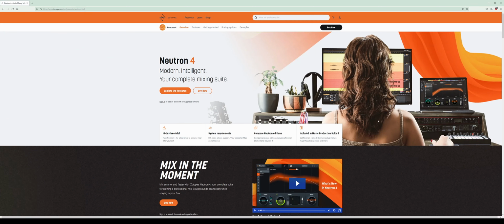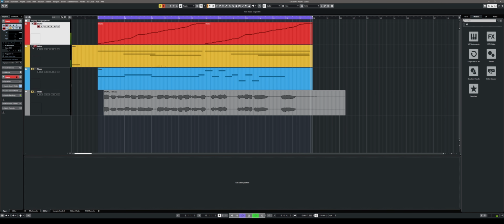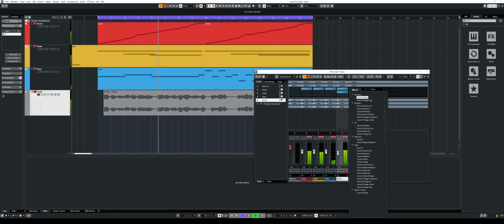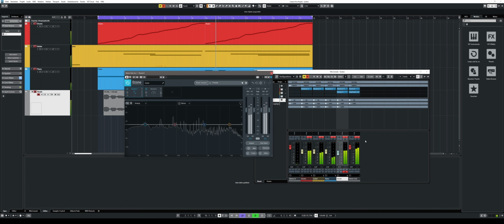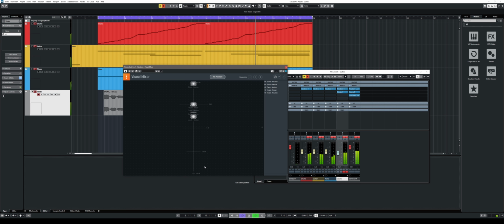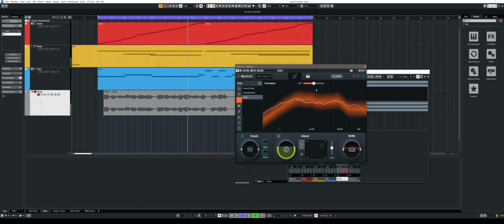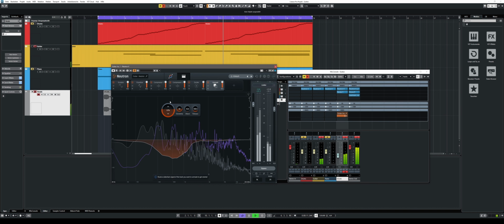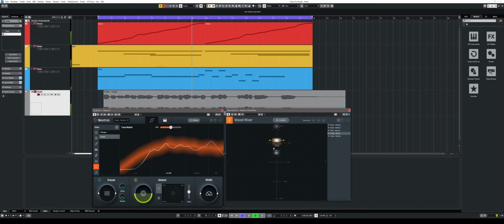iZotope Neutron 4 review and tutorial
iZotope Neutron 4 is here and packed with new features that allow you to mix your songs with the help of AI in a matter of minutes. In this video review and tutorial I walk you through the complete process of mixing and mastering a demo song with iZotopes latest software plugins available in the brand new Music Production Suite 5 Universal Edition.

00:00 iZotope Neutron 4
00:33 Music Production Suite 5 Universal Edition
01:01 demo song
01:20 Neutron 4 Assistant View
06:29 Nectar 3 Plus / vocal processing
07:45 Visual Mixer
11:05 Mastering with Ozone 9 Advanced
13:06 Neutron 4 Unmask Module
14:37 7 modules for sound processing in Neutron 4
16:45 various windows
18:12 Outro